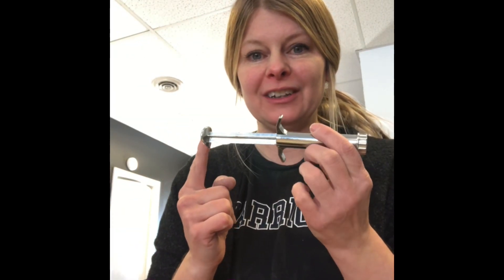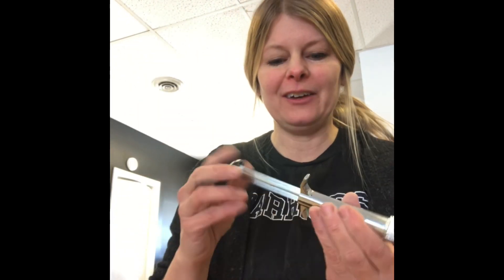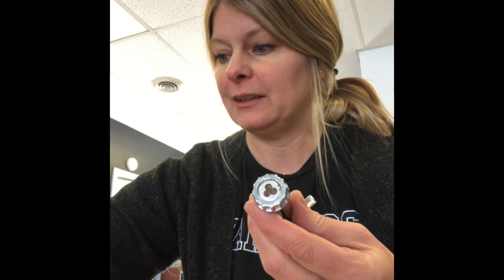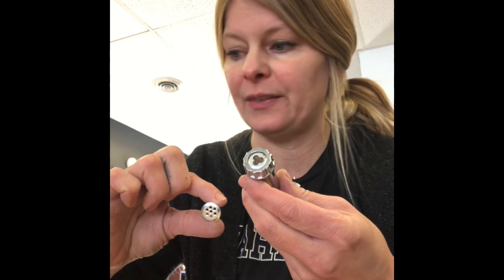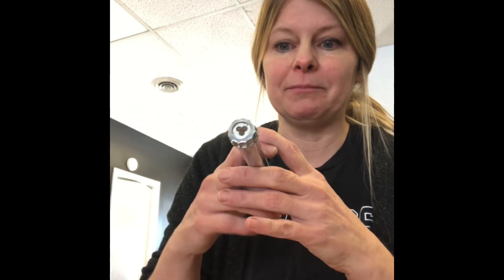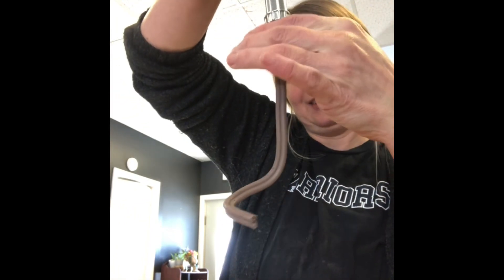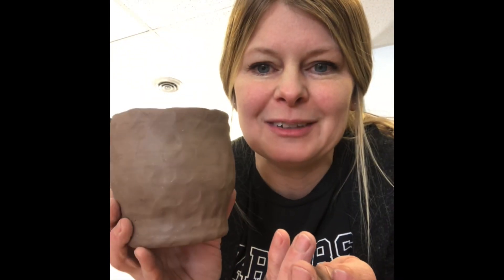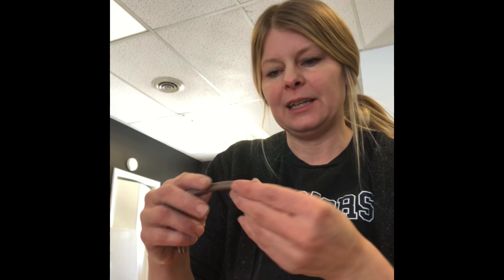Mini Clay Extruder for Handles and Details